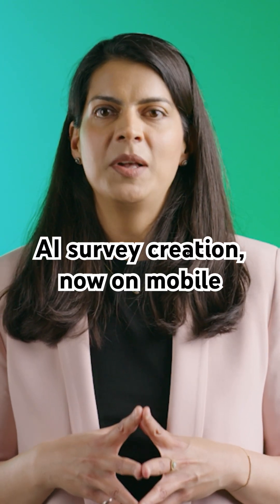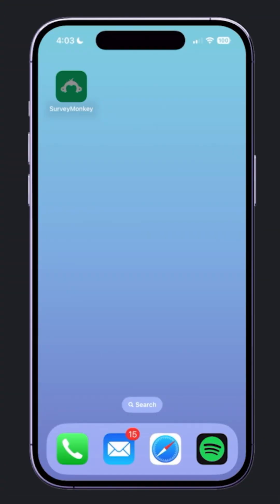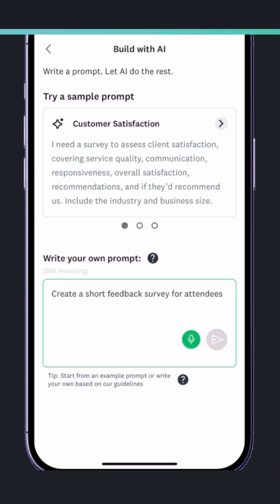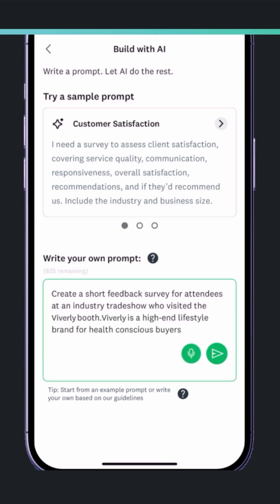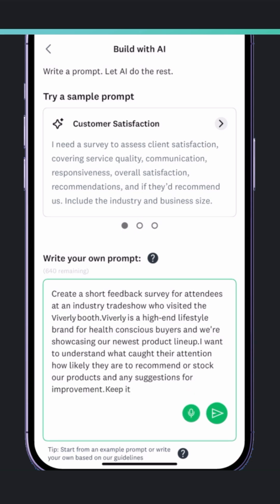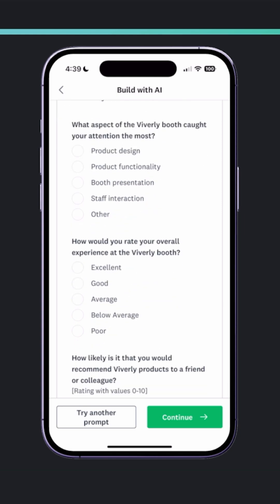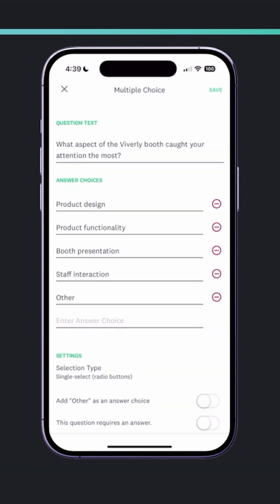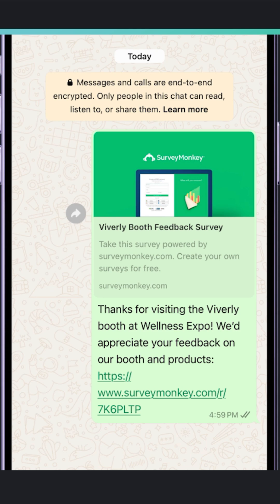Create Surveys in Minutes with SurveyMonkey's AI Builder on Mobile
Experience the magic of creating professional surveys on your phone with our newest mobile feature! This quick demo shows how SurveyMonkey's Build with AI transforms those trade show lightbulb moments into actionable feedback in seconds.
See how easy it is to:

Create a perfect survey with just a few taps and conversational AI
Capture valuable feedback while you're still at the event
Share instantly via WhatsApp for immediate responses
Follow up with new contacts before the competition does

We geek out on making complex survey creation feel effortless, whether you're at your desk or on the go. Download the SurveyMonkey app today and turn your questions into insights - anytime, anywhere!